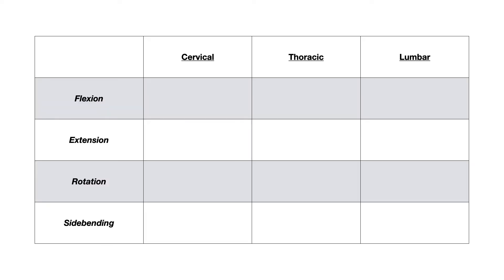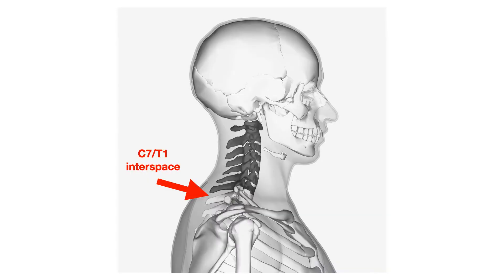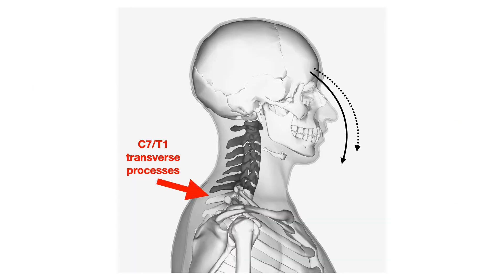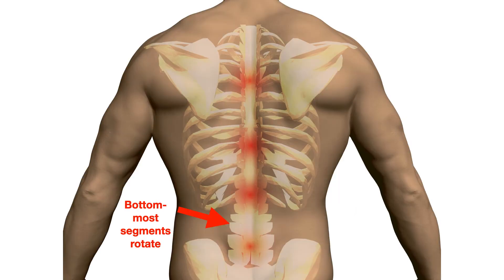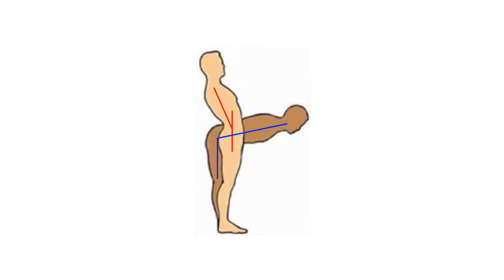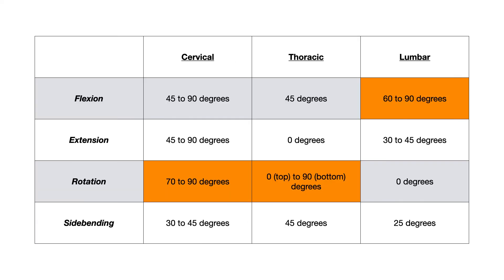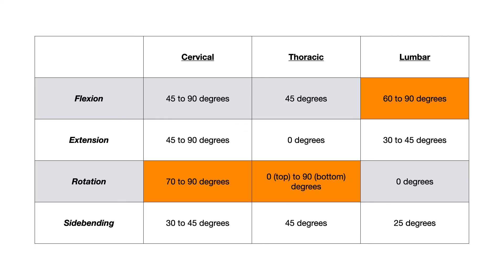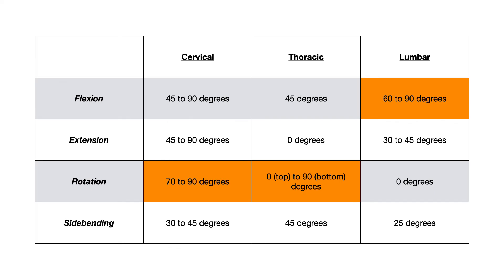Spinal Range of Motion (OMM/OMT/Osteopathic Medicine)